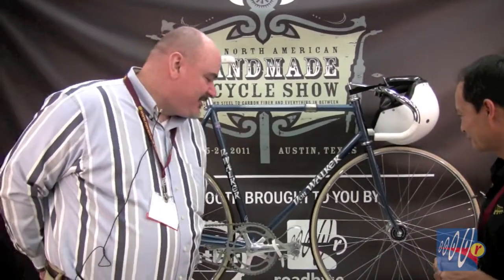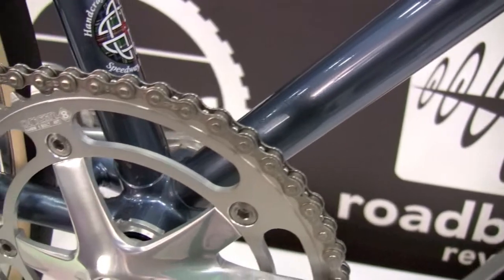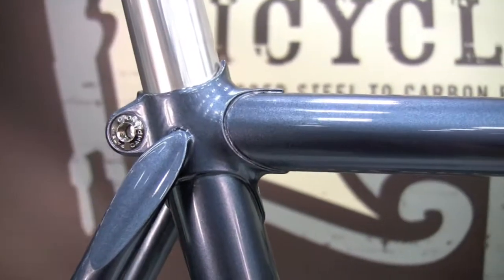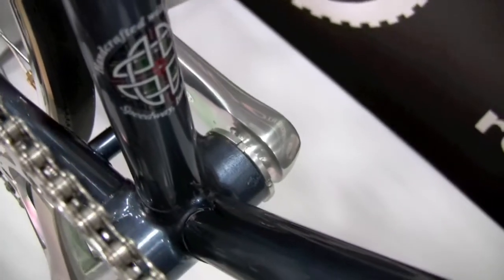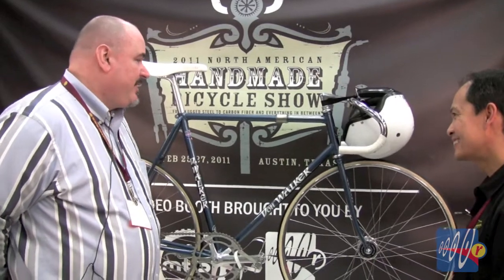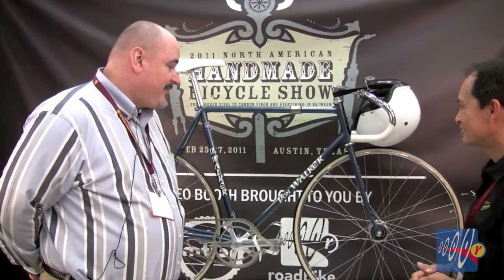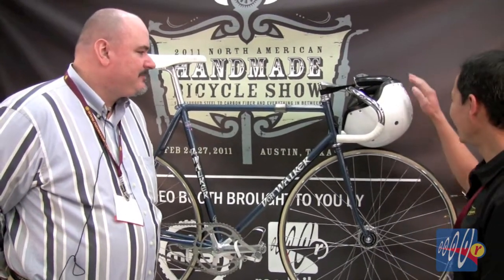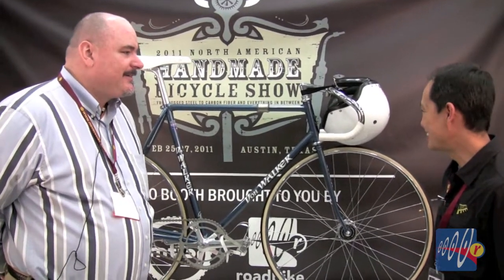NAHBS 2011 - Don Walker Cycles